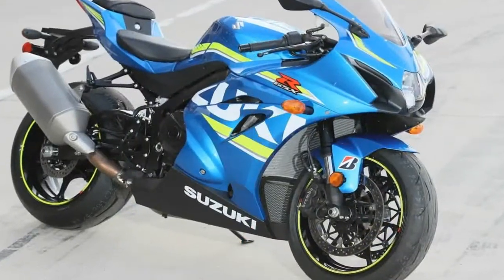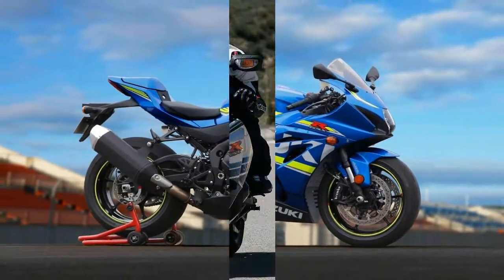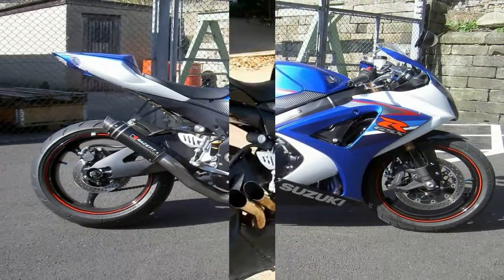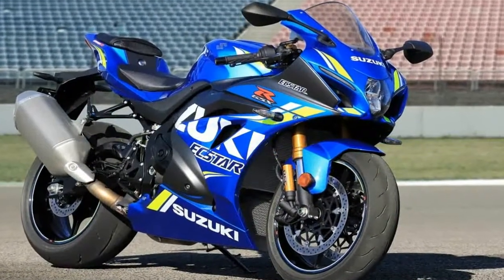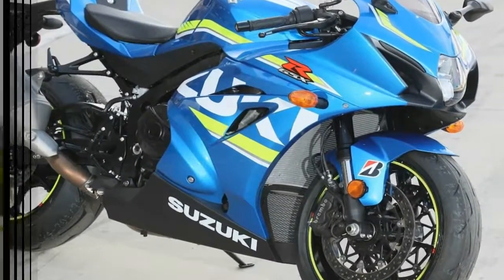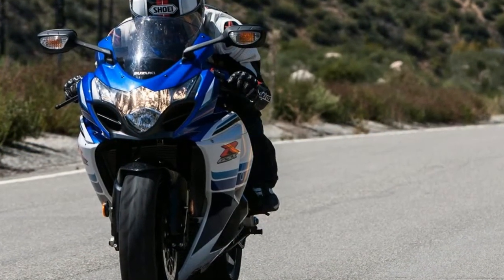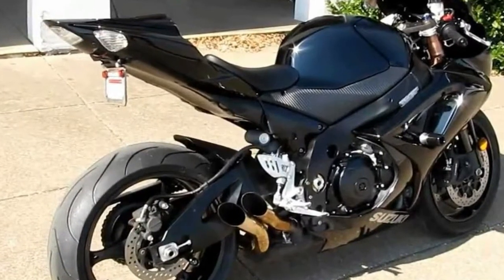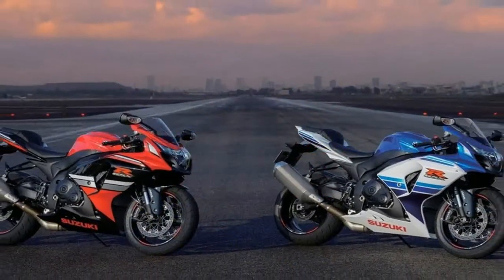Otto Bike l 2019 Suzuki GSX R1000 Engine and Price Overview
The difference between a good, modern-day sportbike and the bike people are most likely to go out and buy is millimeters. It’s one extra line of code, a few horsepower, or a bit less weight. Suzuki’s GSX-R1000 has lacked a little bit of everything these past couple of years, but for 2017, that all changes with a new chassis, engine, and electronics package.

██████ GET DAILY UPDATES! NOW! ██████